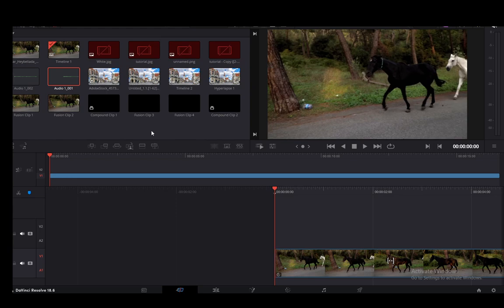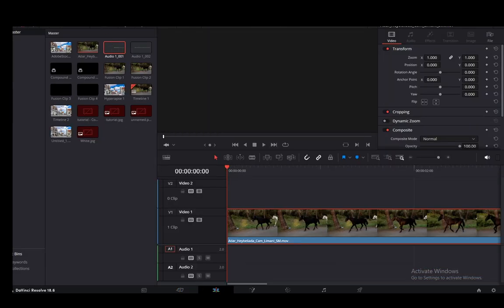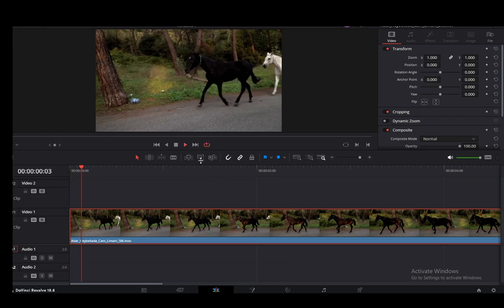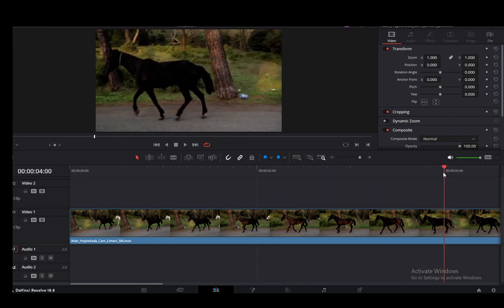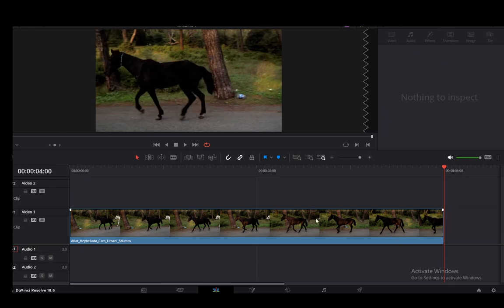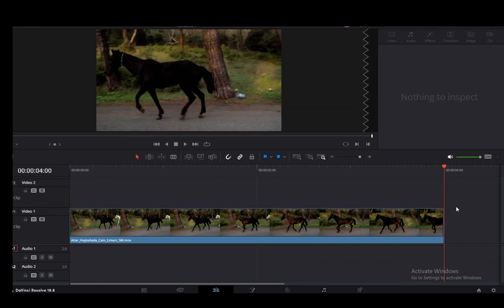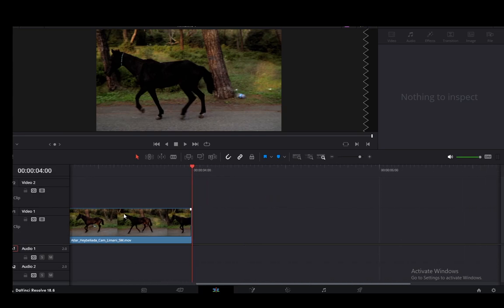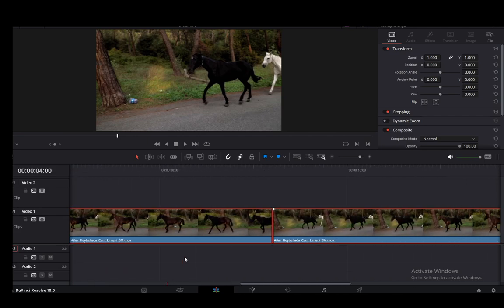How To Loop Your Videos In Davinci Resolve Tutorial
Today we talk about loop your videos in davinci resolve,davinci resolve tutorial,davinci resolve loop video,loop in davinci resolve